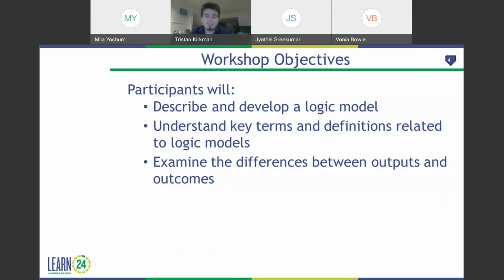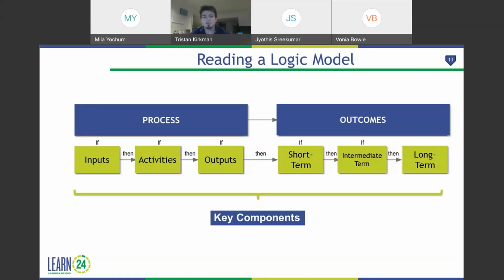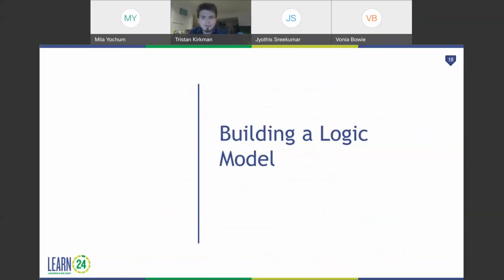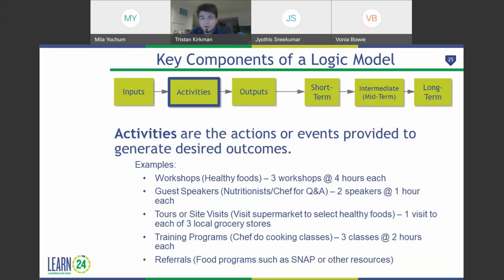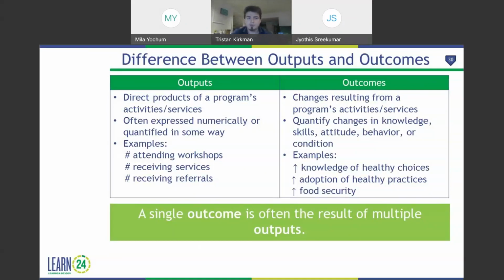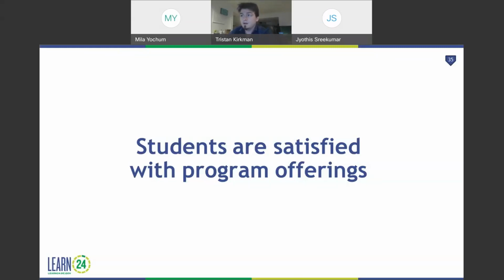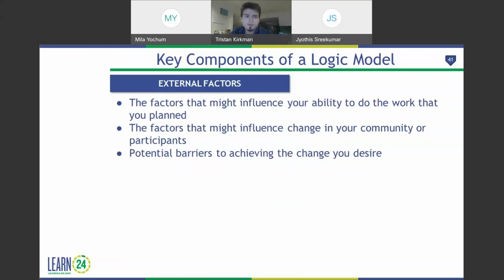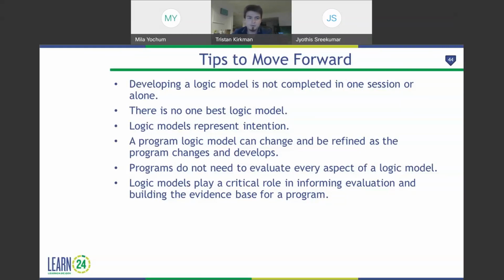Logic Model Workshop 06-21-2021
Learn24 Logic Model training held on June 21, 2021